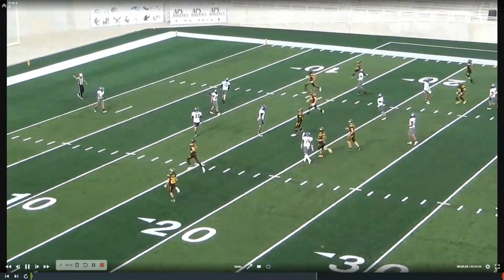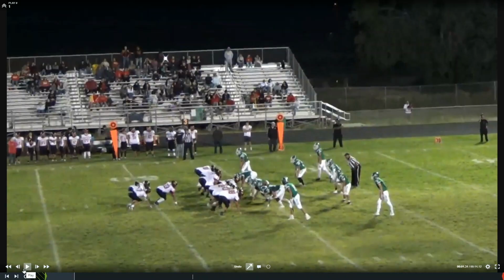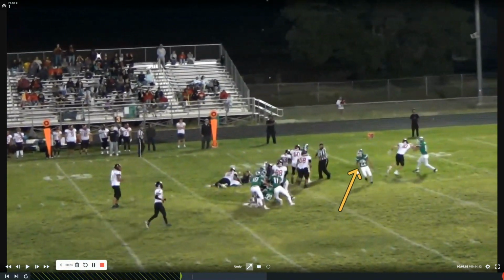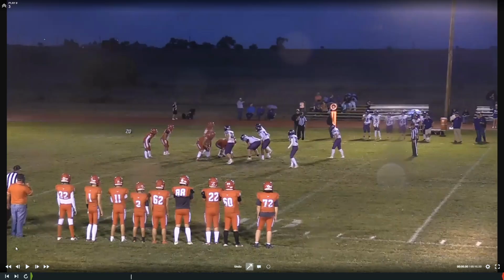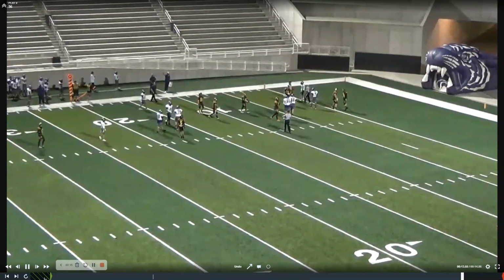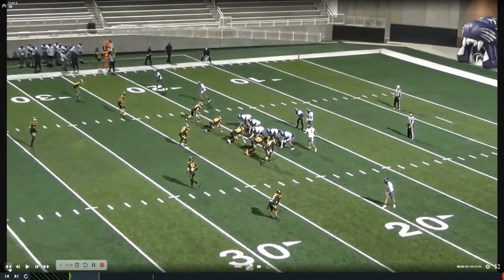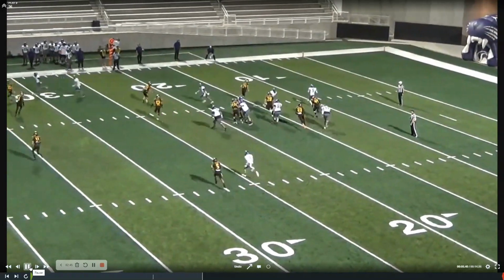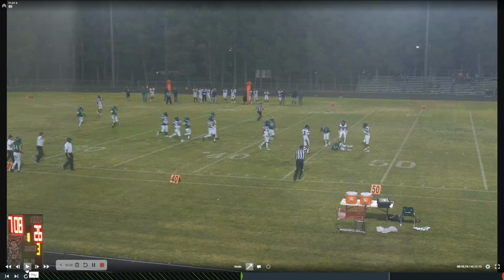Week # 5 Plays of the Week